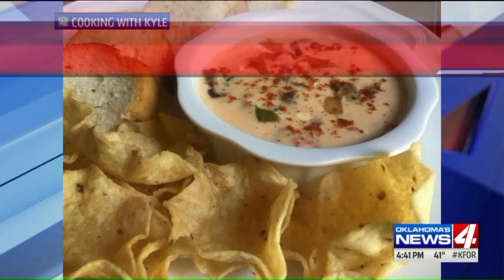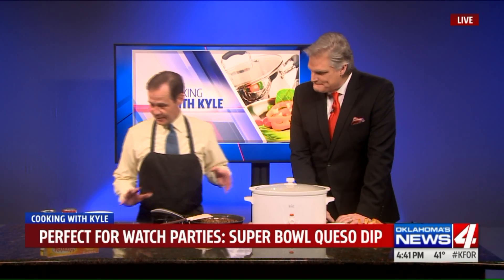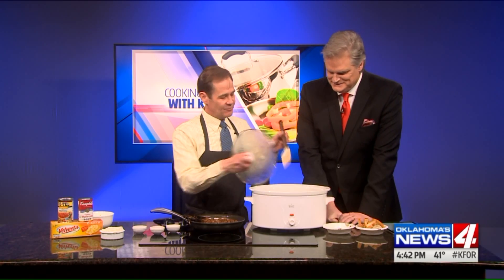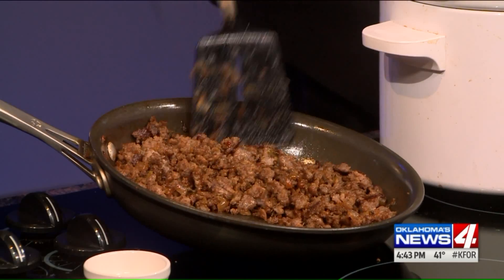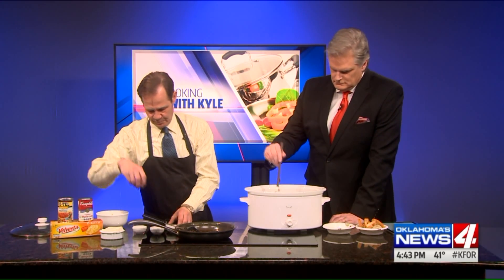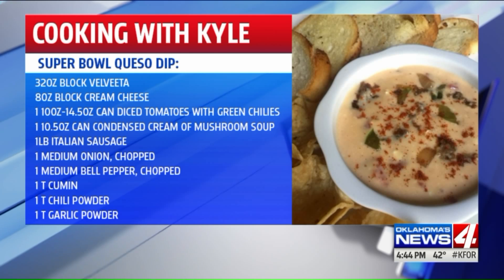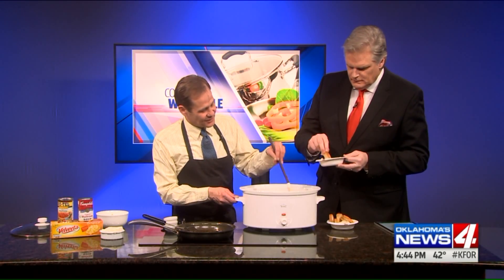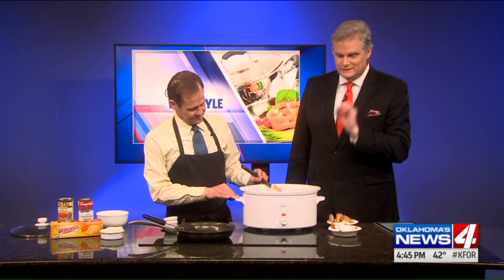Cooking with Kyle: Super Bowl queso